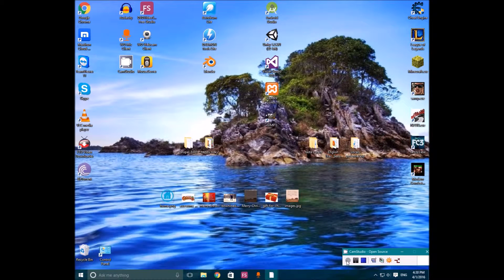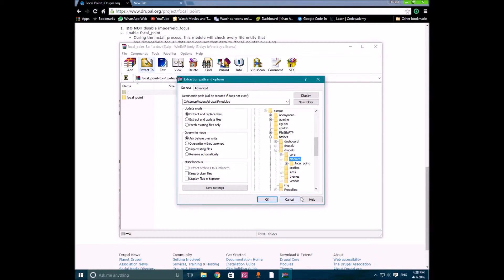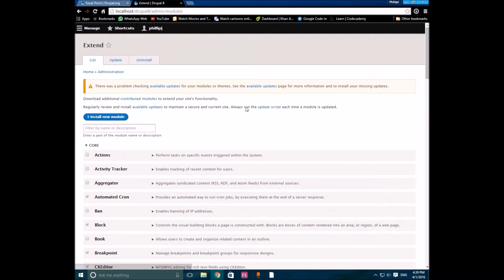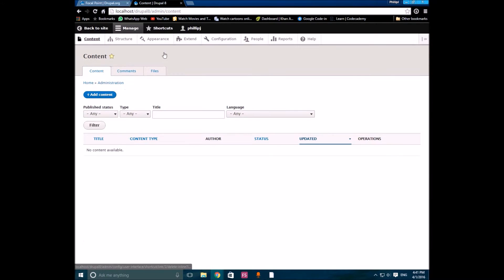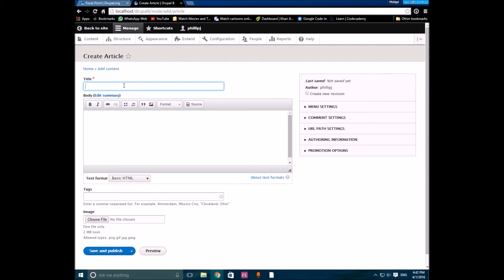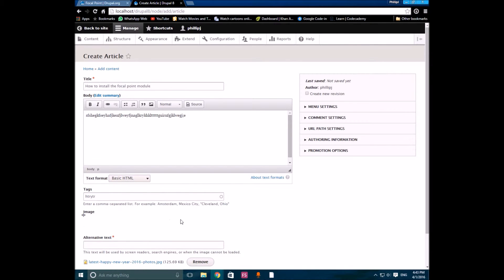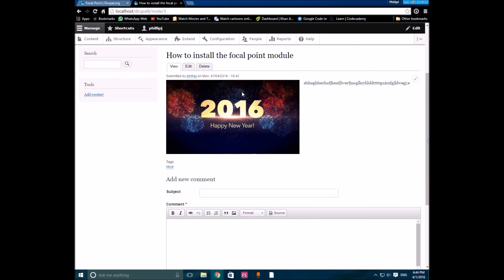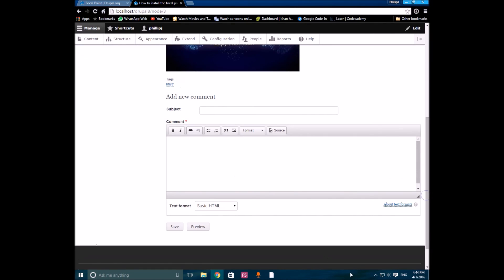How to Install and use focal point module on drupal 8 using windows 8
This video is about the installation of  the focal point module on drupal 8 using a windows 10 computer

Video done for a task in Google Code-In (GCI) 2014. Google Code-in is a contest for pre-university students (e.g., high school and secondary school students ages 13-17) with the goal of encouraging young people to participate in open source...